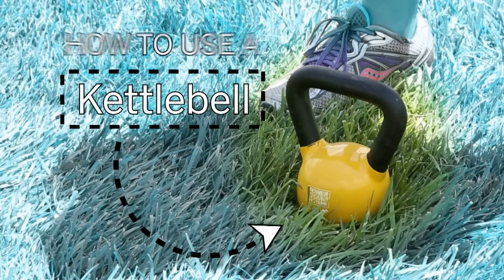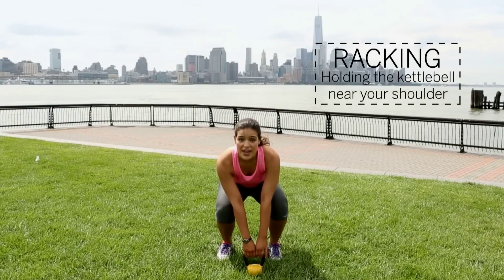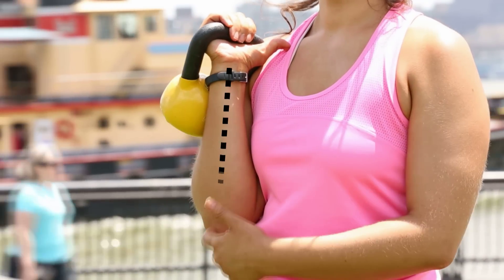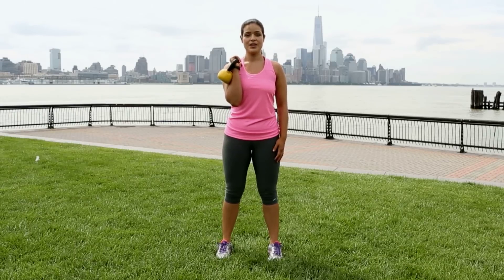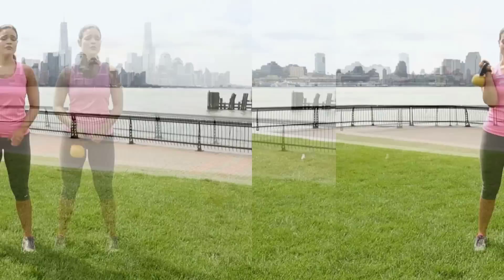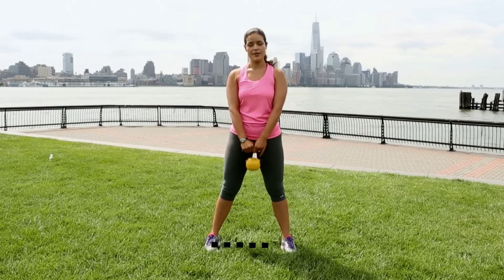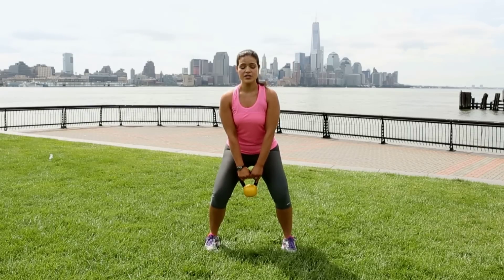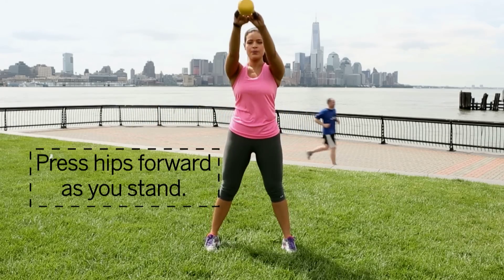How to Use a Kettlebell | Fitness